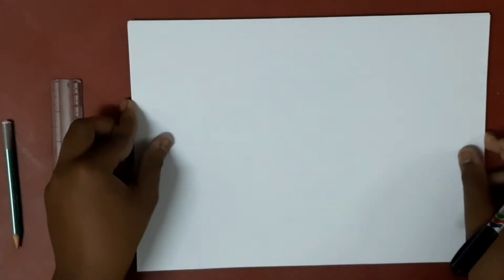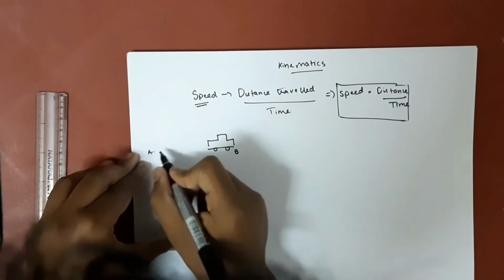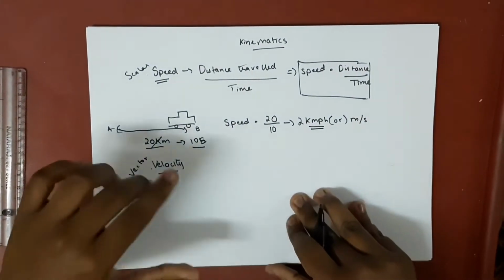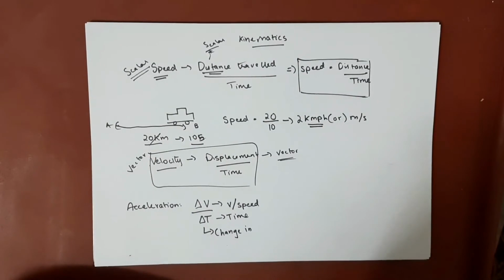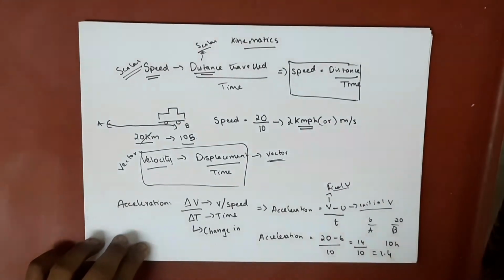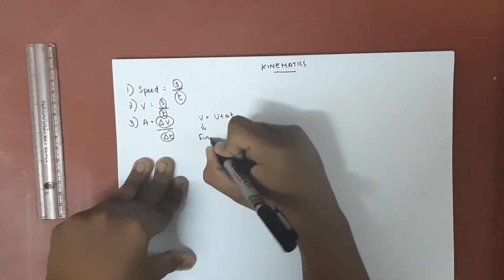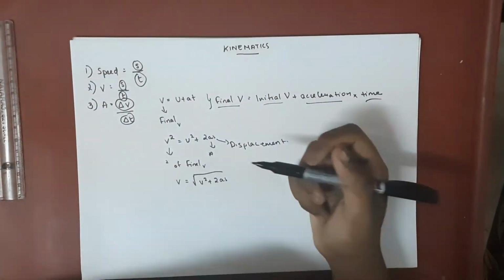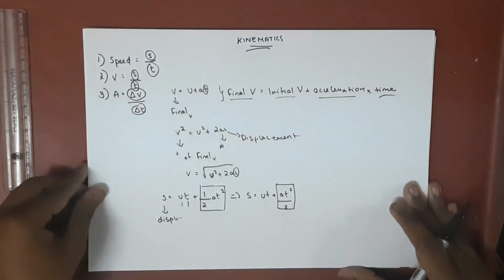BASIC EQUATIONS IN KINEMATICS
Hey guys!! Today we're going to be looking at few of the equations of basic physics - Kinematics also known as motion based physics. Feel free to post any questions in the comments.